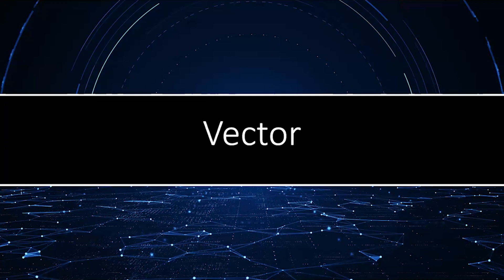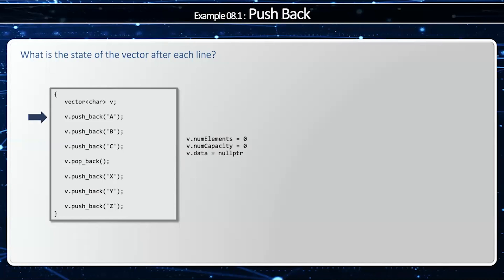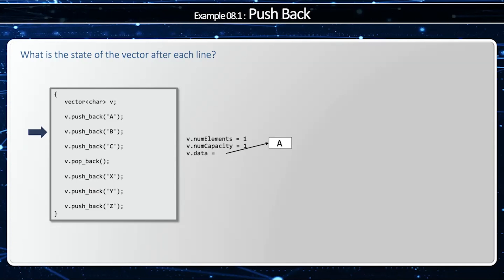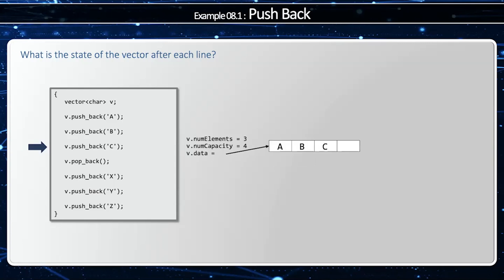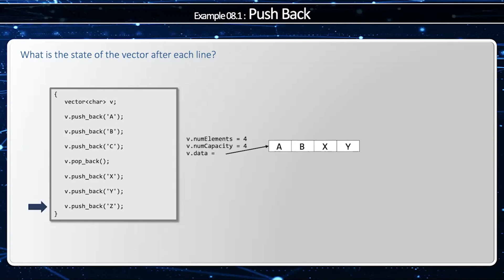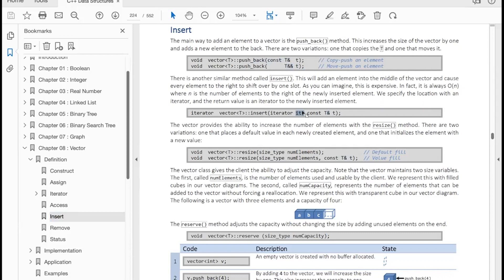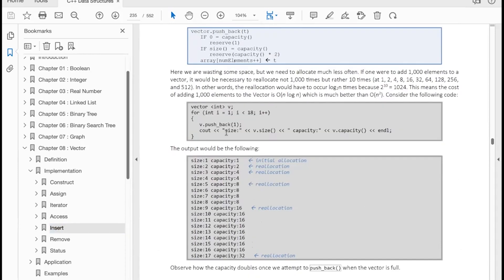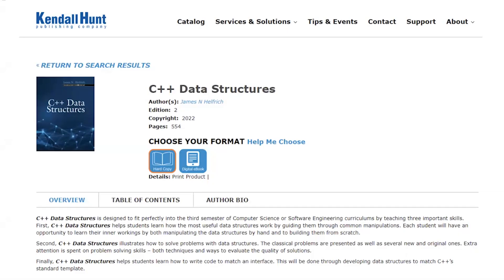C++ Vector's push_back()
The vector is much like the array except it can grow its capacity to accommodate the needs of the client. See this video to learn how it works.

You can learn more about the vector and other data structures in C++ Data Structures by James Helfrich

0:00 Overview
0:22 push_back()
1:38 pop_back()
2:20 Other insertion methods
2:54 push_back() pseudocode